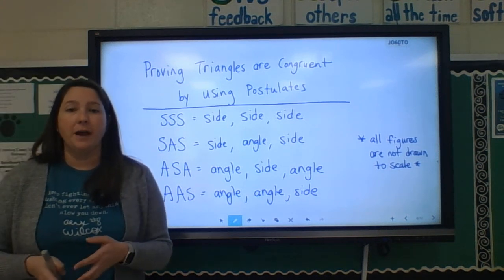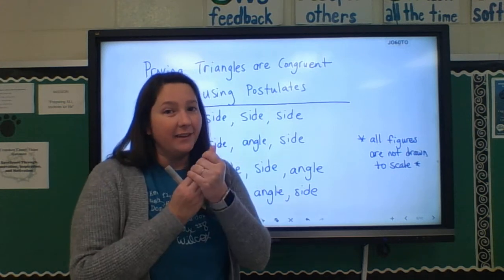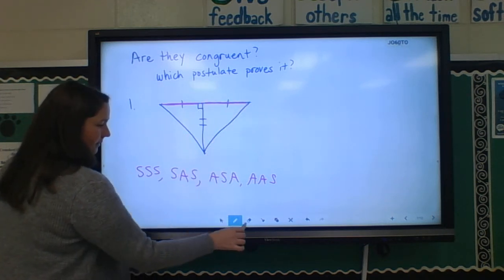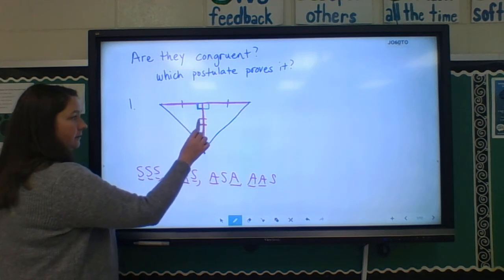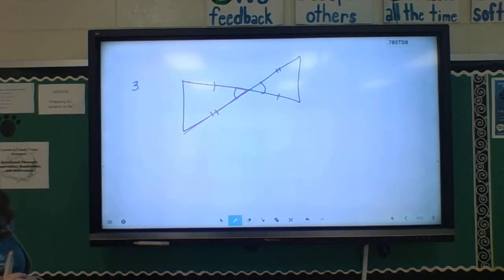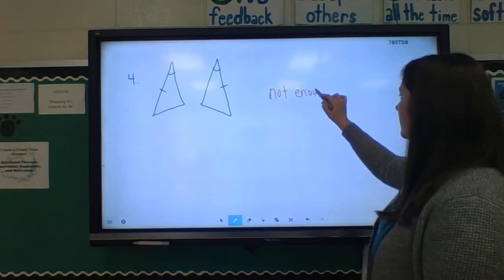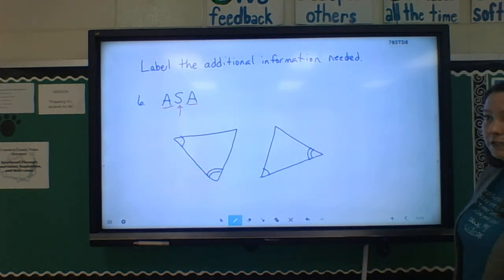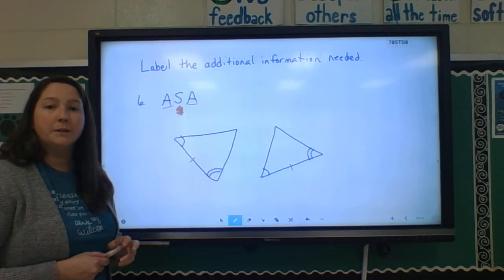SSS, SAS, ASA, AAS Postulates